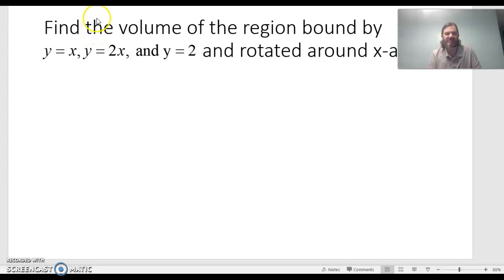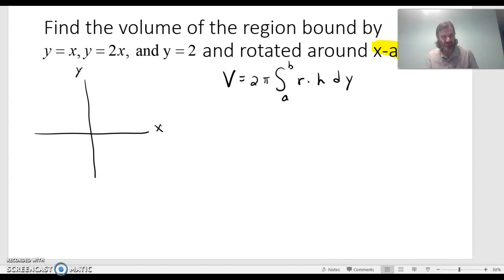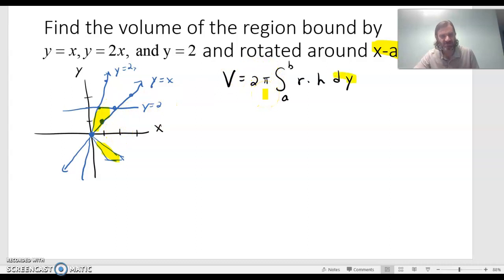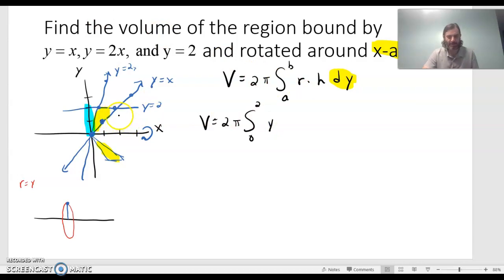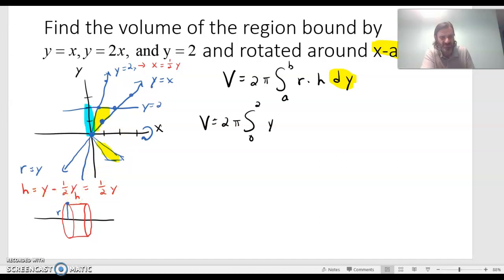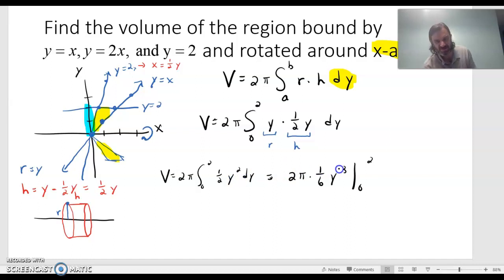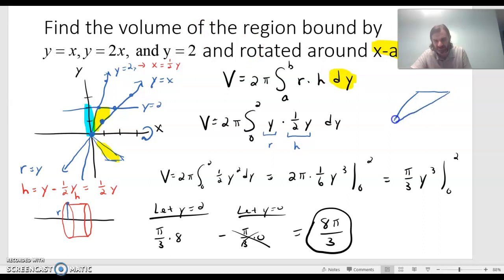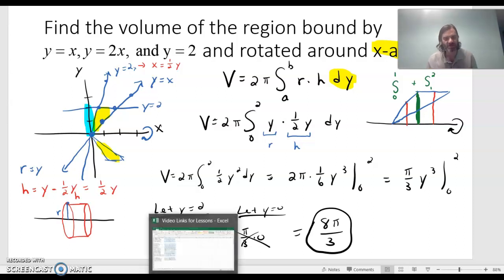Shell method example 4